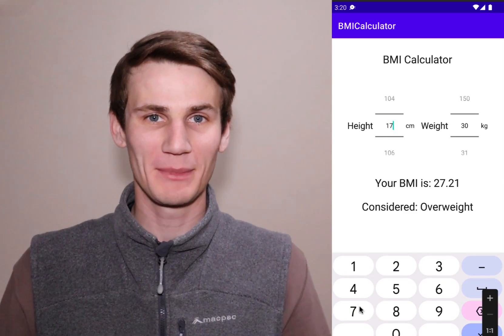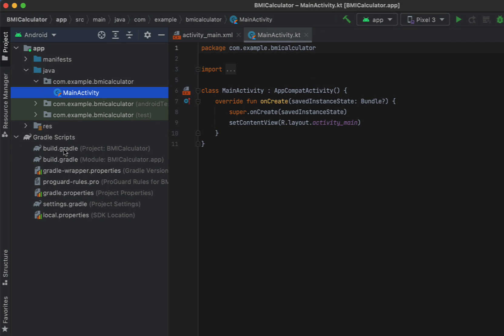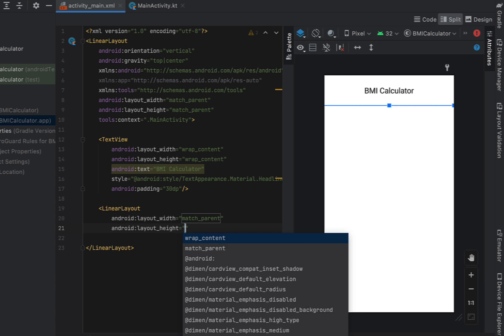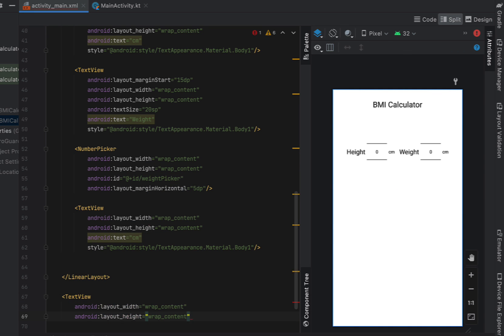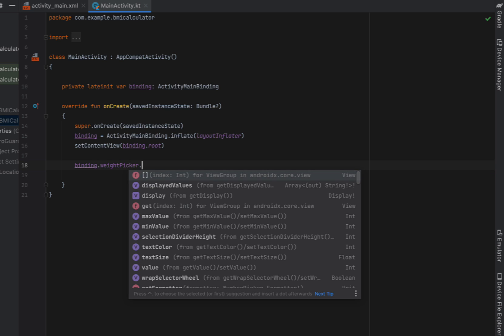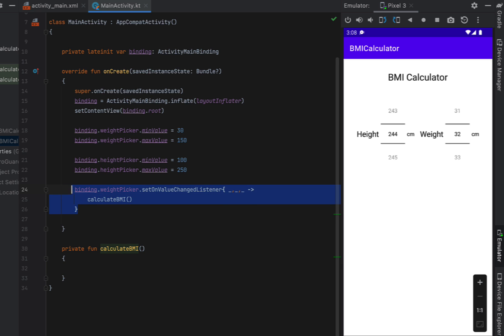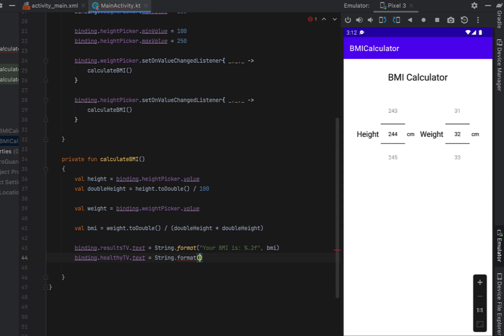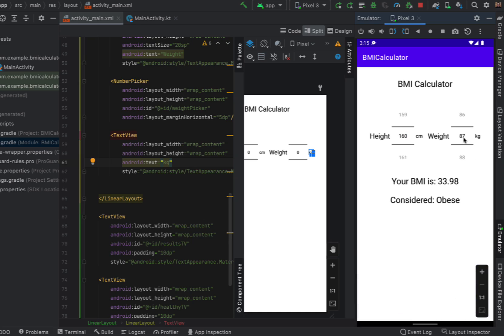Beginner Kotlin Android Studio Project - BMI Calculator Tutorial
Beginner Programming Project idea. How to create and BMI (Body Mass Index) Calculator in Android Studio using Kotlin. Learn to start up a new android studio project define an XML layout and connect the view to kotlin code using modern techniques ie View binding.

After watching this beginner friendly tutorial you should have a basic understanding of how to build a simple BMI calculator android app.

⏱️ TIMESTAMPS ⏱️
00:00 - Programming Project Idea
00:44 -  Android Studio XML
03:25 - Calculate BMI Kotlin
06:38 - App Testing